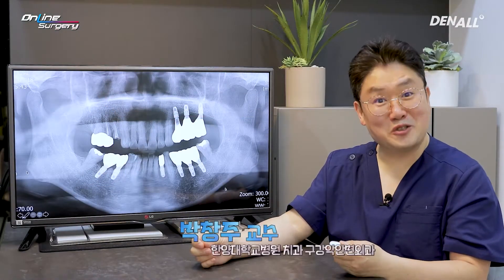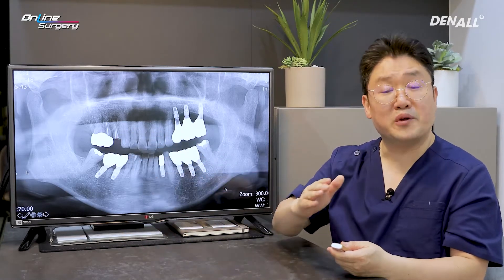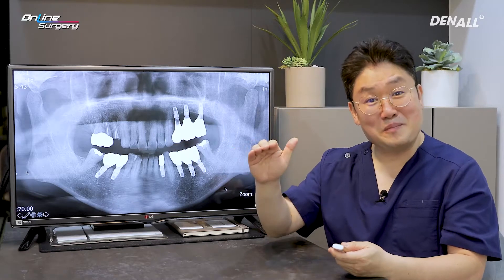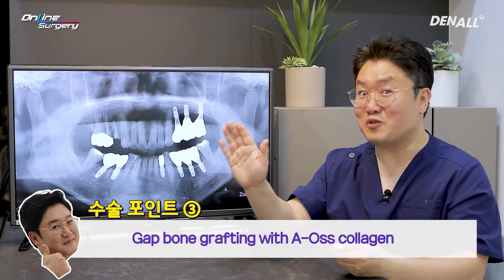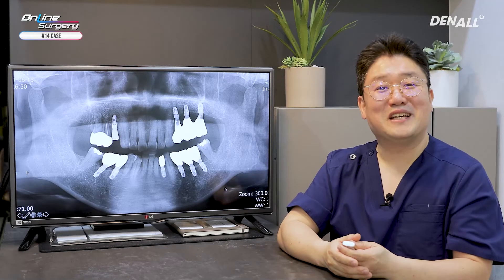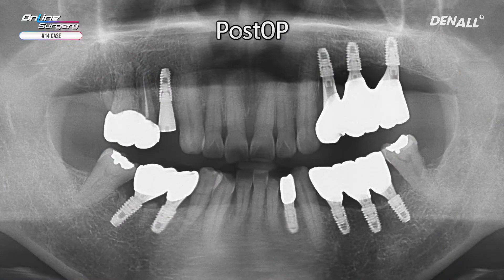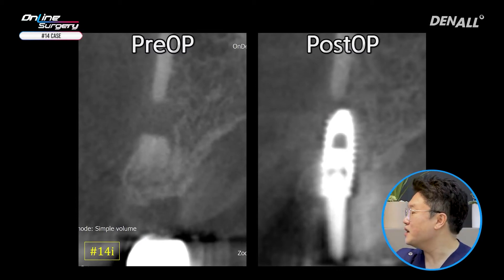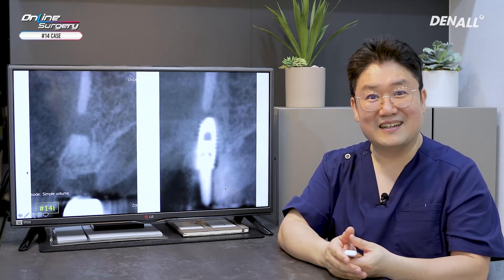[Online Surgery] Immediate Implant Placement after Extracting #14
Immediate Implant Placement after Extracting #14